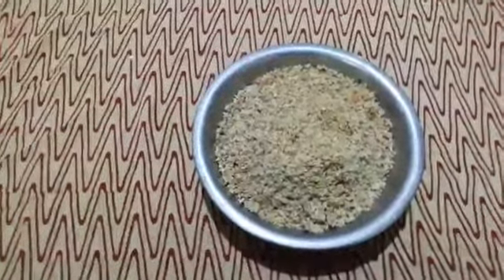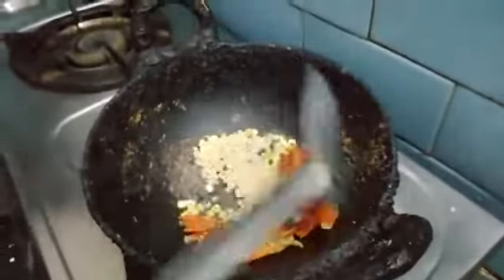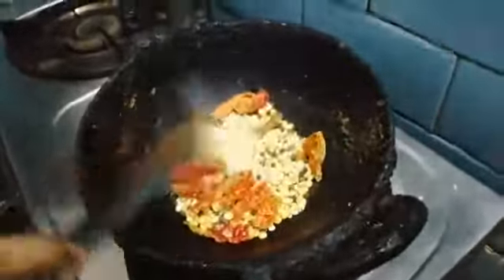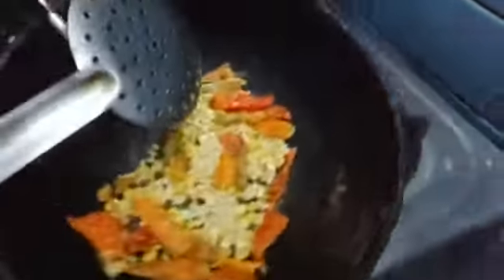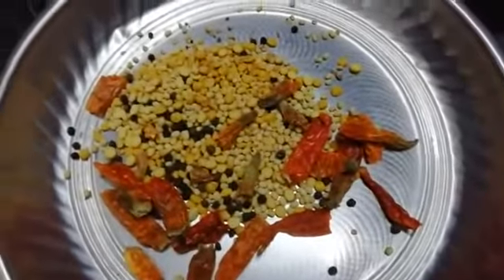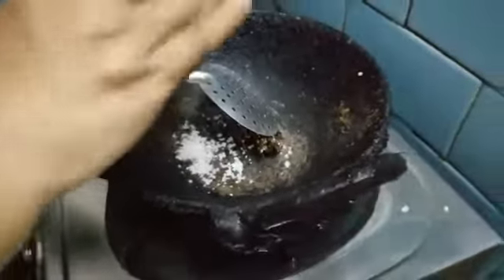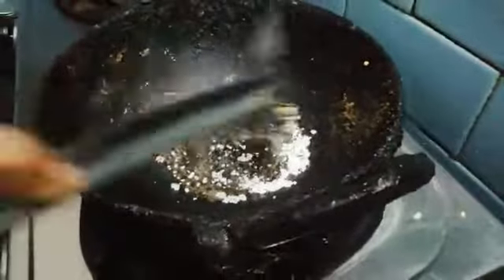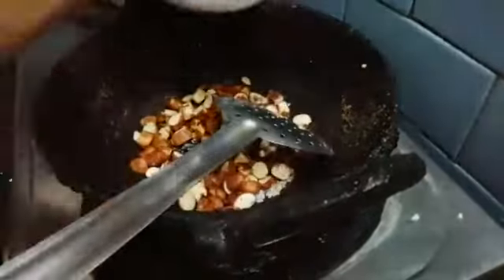பலாக்கொட்டை பொடி (Jackfruit Seed Powder Mix)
பலாக்கொட்டையில் உள்ள புரதம் மற்றும் நுண் உயிர் சத்துக்கள் சரும நோய்களை தீர்க்கும். இதில் இரும்பு சத்து நிறைந்துள்ளதால் கண்ணுக்கு நல்லது. இரத்த சோகை, இரத்தம் உறைதல், சிவப்பணு உற்பத்தி, ஜீரண சக்தி, தசை வளர்ச்சி, மலச்சிக்கல் பிரச்சினை, தசை வளர்ச்சிக்கு உதவுகிறது. உடலில் நோய் எதிர்ப்பு சக்தி அதிகரிக்கிறது. it contains protein, vitamin A,  fibre, manganese etc. It increases immunity power, cures eye problem, clear constipation problems, increases red cell counts, good digestion power, hair growth etc. It contains below 1 gm fat only.